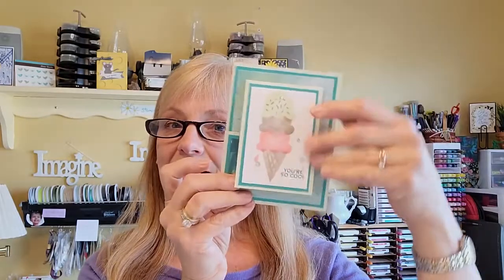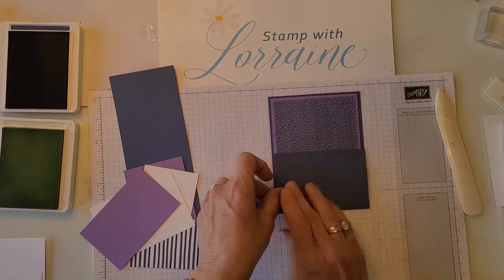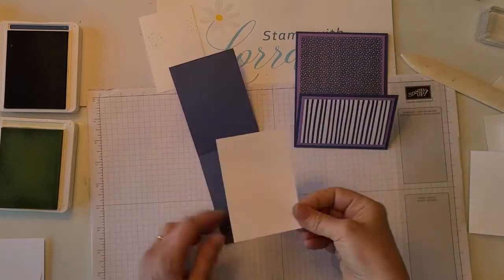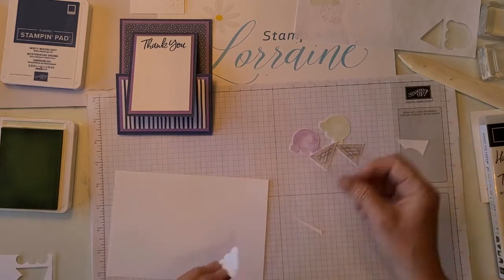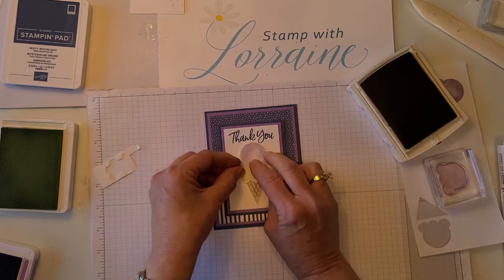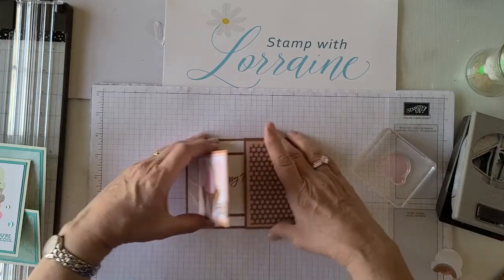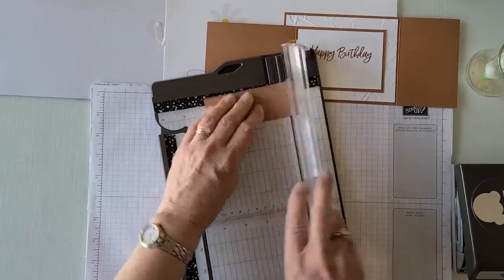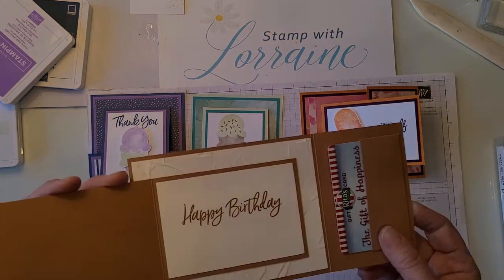Double Flip, Double Fun Fold Card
Learn how to make a fun fold card that flips two ways. You will see four different examples of this very versitile design.

Materials and measurements can be found on my blog, StampWithLorraine.com